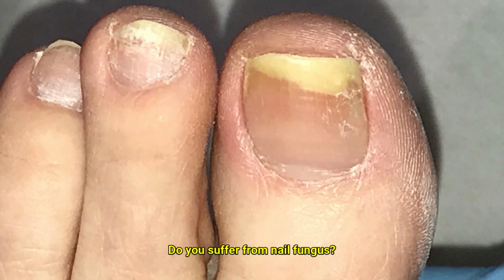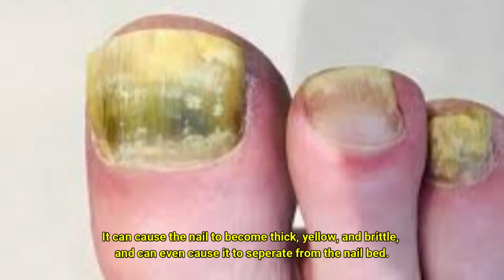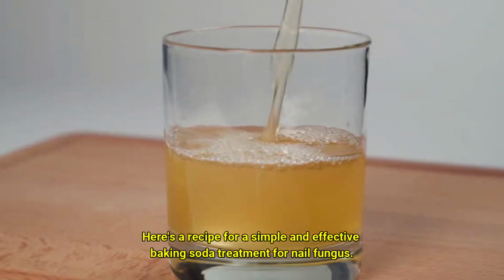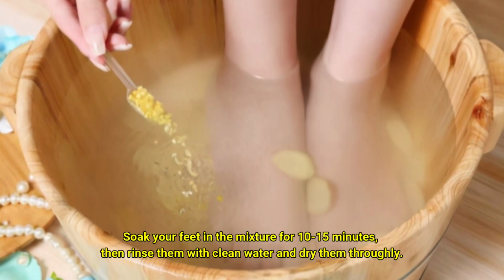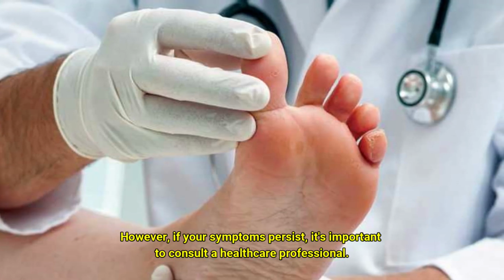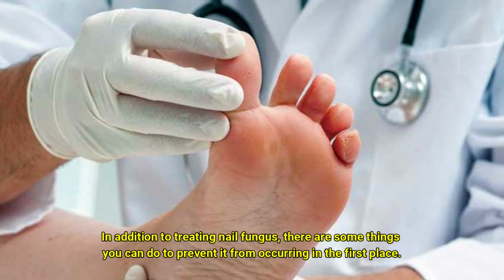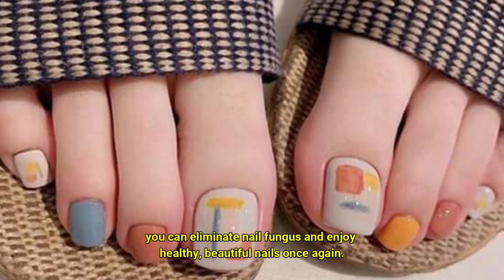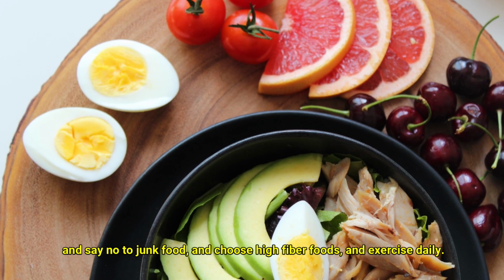Natural Remedy For Nail Fungus | Permanent Cure For Nail Fungus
Are you struggling with nail fungus? It's a common issue that can be uncomfortable and embarrassing, affecting many people.

Nail fungus, also known as onychomycosis, occurs when fungi overgrow in, under, or on the nail. It can lead to thick, yellow, and brittle nails, and sometimes even cause separation from the nail bed.

But here's the good news: there's a simple and natural remedy that can help you get rid of nail fungus - baking soda!

Baking soda is an alkaline substance that creates an environment hostile to the fungus, preventing its growth and spread.

Let me share a recipe for a straightforward and effective baking soda treatment for nail fungus.

First, mix 1 cup of apple cider vinegar with enough warm water to soak your feet in comfortably.

Next, add 1/2 cup of baking soda to the mixture and give it a good stir.

Soak your feet in this solution for about 10-15 minutes, then rinse them with clean water and make sure to dry them thoroughly.

For even better results, you can create a paste by mixing baking soda and water and applying it directly to the affected nails. Leave it on for 10-15 minutes before rinsing it off and drying your feet.

You can repeat this treatment once a day until the fungus disappears. However, if your symptoms persist, it's important to seek advice from a healthcare professional.

Besides treating nail fungus, there are preventive measures you can take to avoid its occurrence in the first place.

Keep your feet clean and dry, opt for well-fitting shoes made of breathable materials, and avoid sharing shoes, socks, or nail clippers with others.

Regularly trim your nails and ensure that any tools you use for nail care, such as clippers, are disinfected.

With the help of baking soda and a few simple preventive steps, you can eliminate nail fungus and regain healthy, beautiful nails once again.

Queries Resolved:
toenail fungus
nail fungus treatment
toenail fungus cure
nail fungus
toe fungus
natural remedies youtube
home remedies
how to correct toe fungus
how to treat nail fungus
toenail fungus treatment
foot fungus
how to cure toenail fungus fast
cure toenail fungus
fungal infection
toenail fungus home remedies
foot doctor
how to get rid of toenail fungus
nail fungus home remedies
how to get rid of toenail fungus fast
nail care
foot care
ayurvedic remedies
nail fungus treatment
toenail fungus treatment
nail fungus
toenail fungus
fingernail fungus treatment
toe fungus
toenail fungus cure
foot fungus
toe nail fungus
how to cure toenail fungus at home
cure toenail fungus
best toenail fungus treatment
nakhun me fungal infection